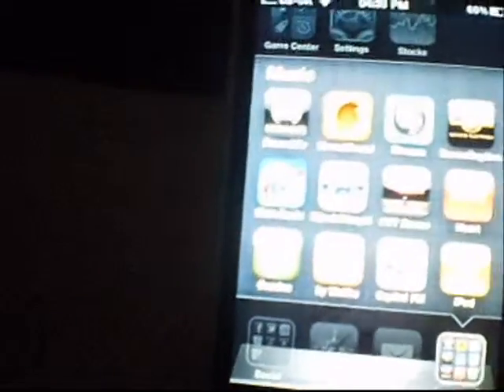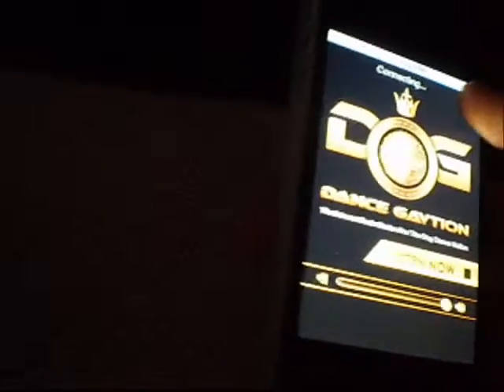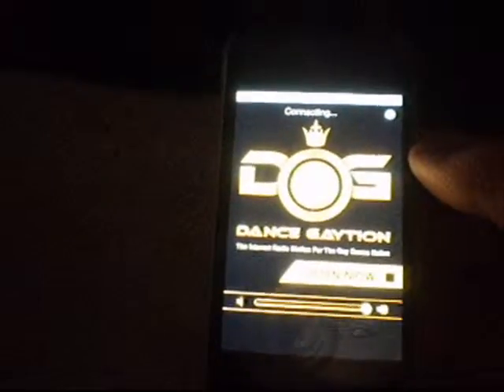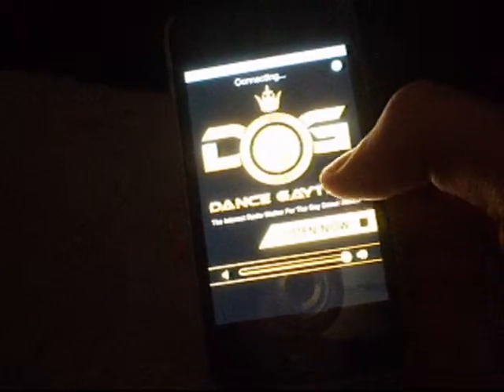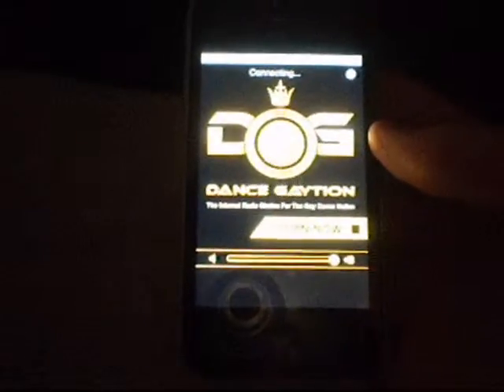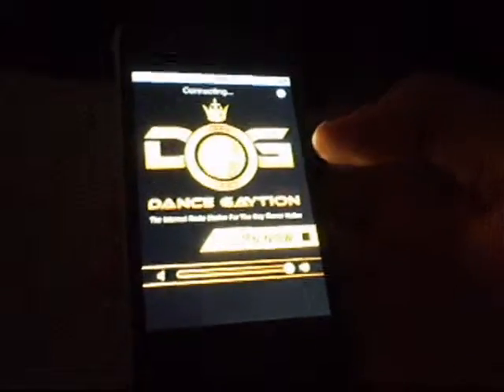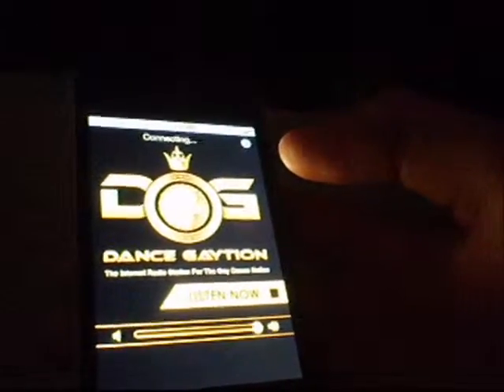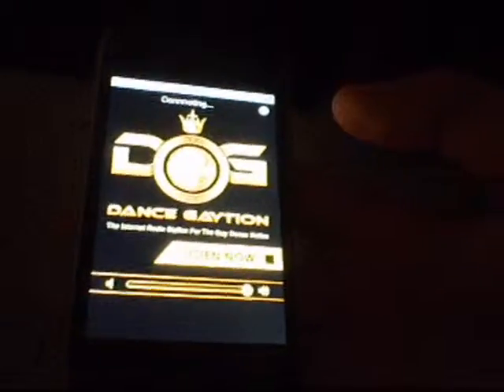iPhone 4 - App Review - Dance Gaytion Radio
NOTE:: I FOUND THIS WAS FOR GAY LISTENERS, IM NOT GAY, OK!